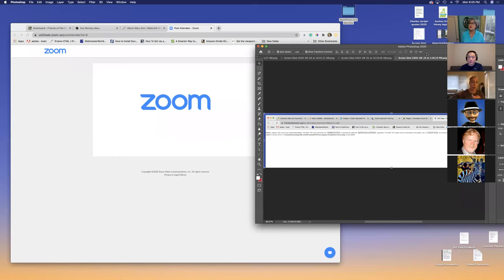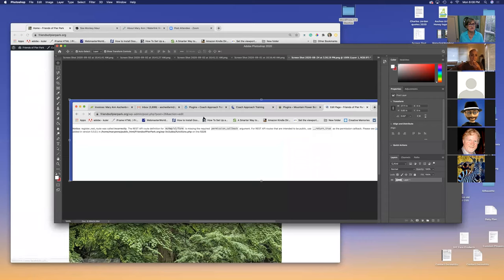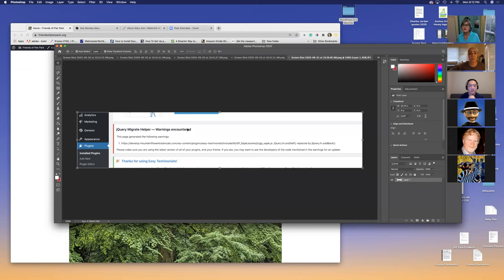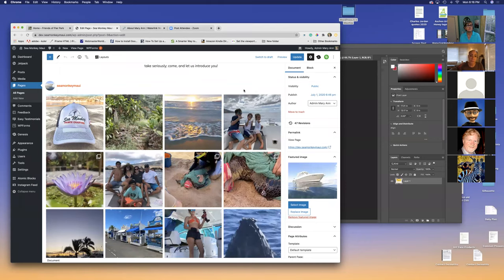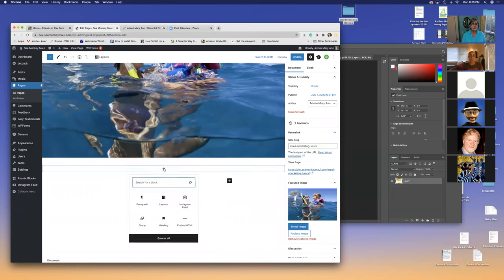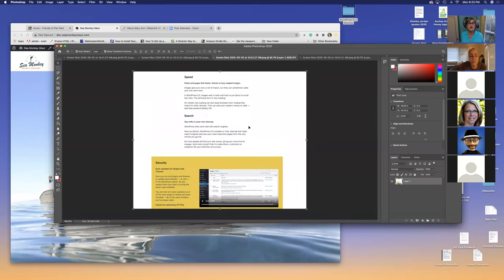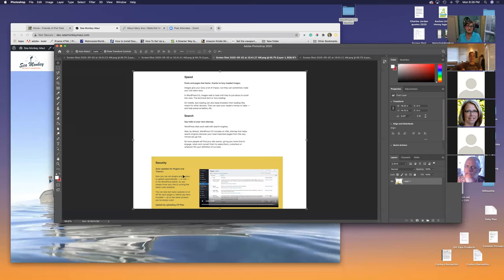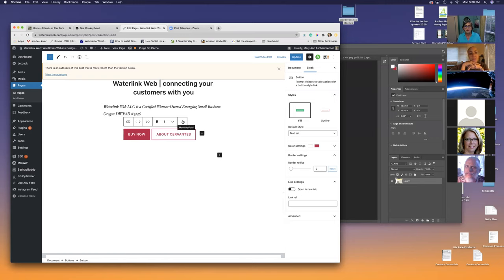WordPress 5.5: New Features, New Glitches, New Fixes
Portland WordPress MeetUp Zoom Meeting September 14, 2020, led by Mary Ann Aschenbrenner. The founder of Waterlink Web explores some of the new functionality of the latest WordPress update, how to fix some issues that might come up, and how to use the new pattern blocks.